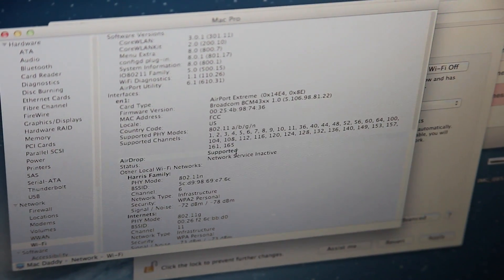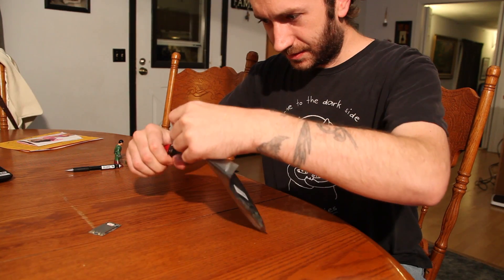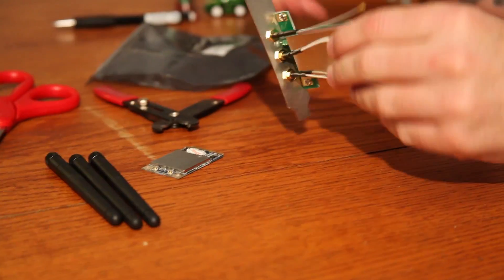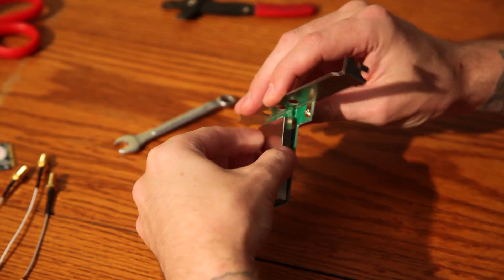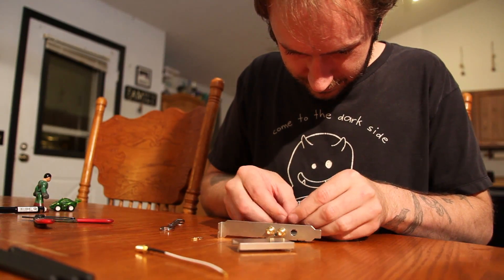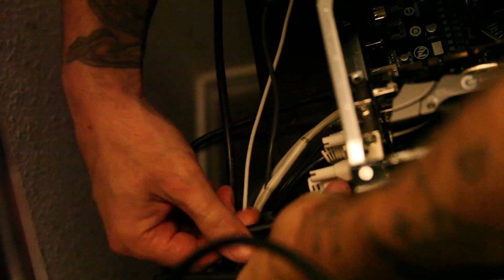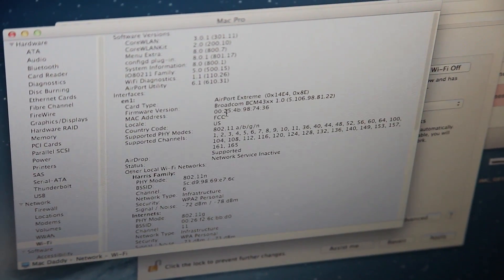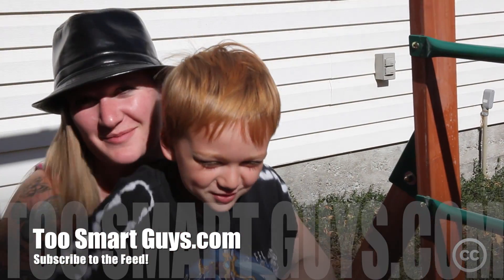Make a Cheap 100% compatable Hackintosh Airport Card